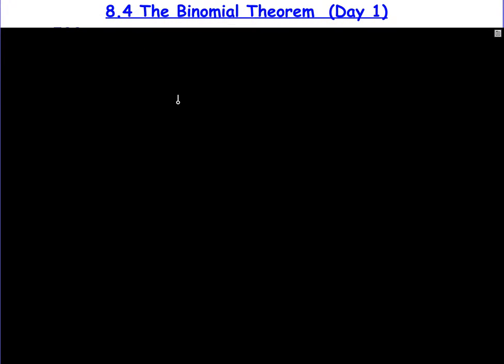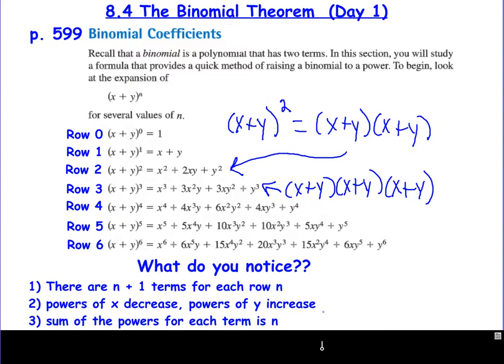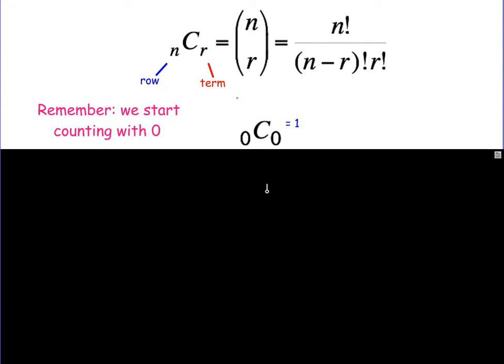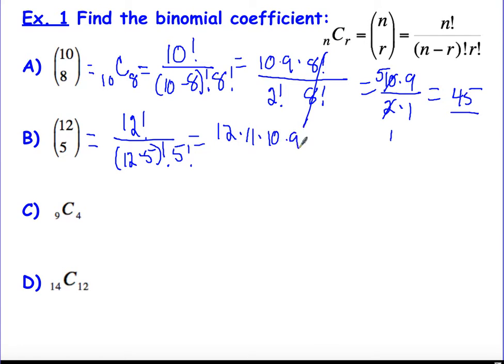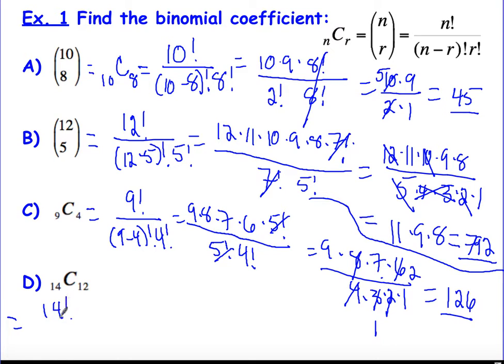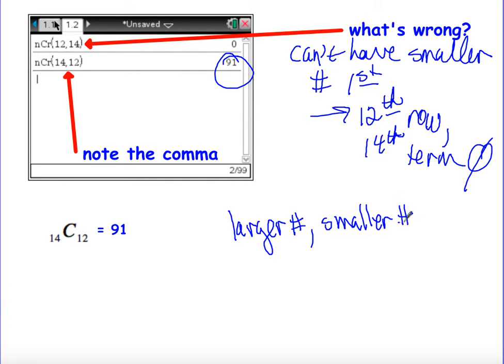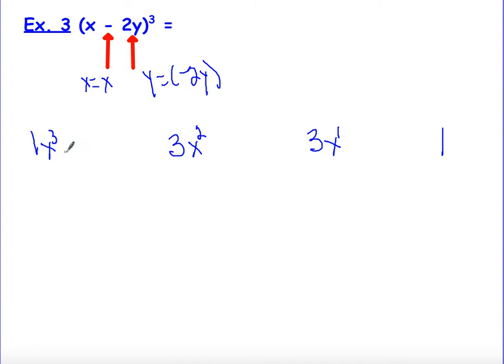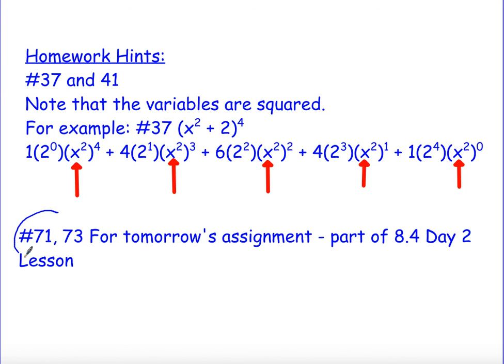PC 8 4 Day 1